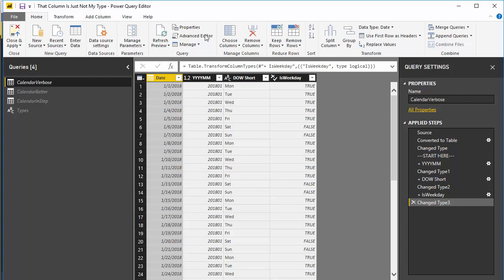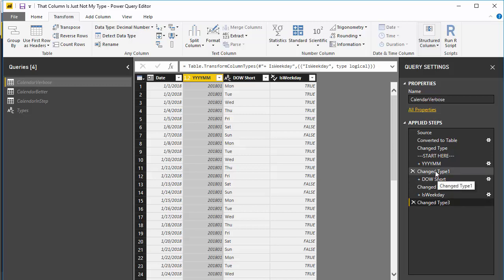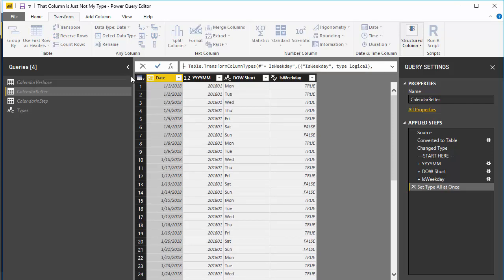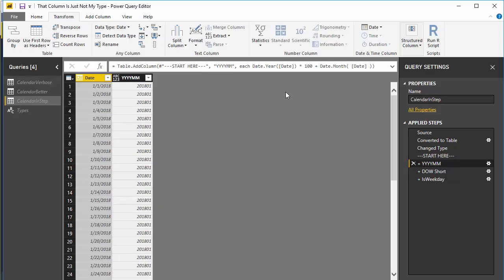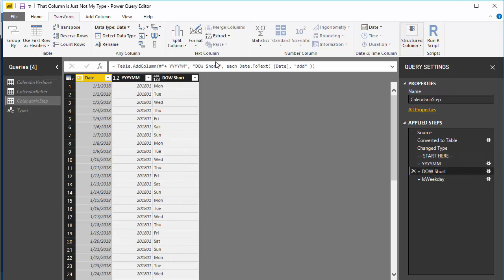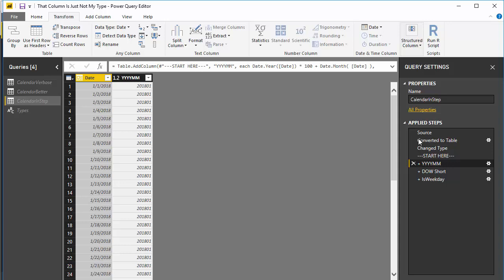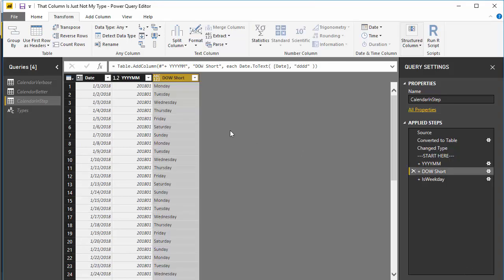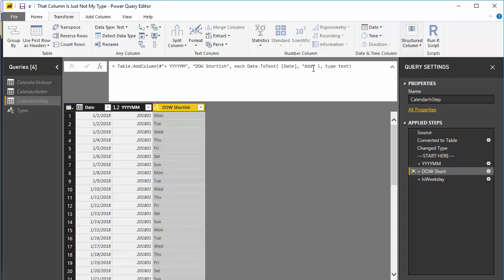Set A Custom Column Type in M with Zero Extra Steps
Custom columns are often the lifeblood of any M queries that you build. They give you huge amounts of power but by default remain untyped. You could add a step to type each new column after you create it, or even type them all at the end, but both imply extra steps when what you really want to do is set the data type of the column right in the same step where you define it. In this video we are going to show you how to do exactly that and end up with code that is much cleaner and easier to read.